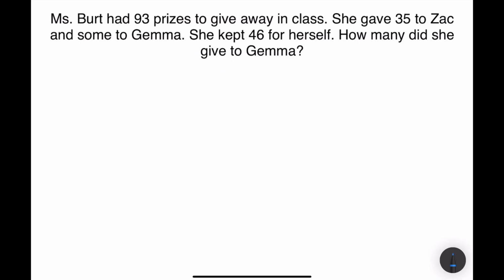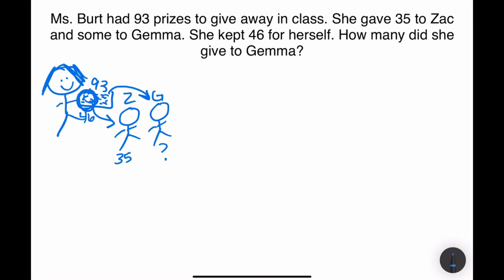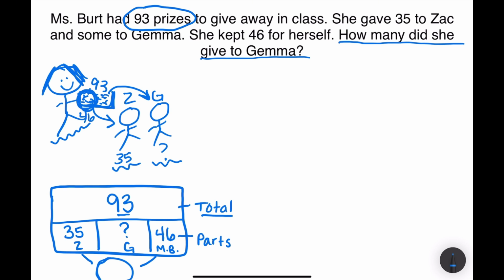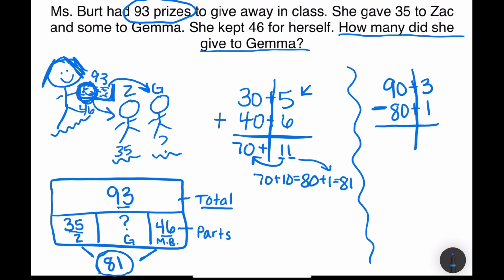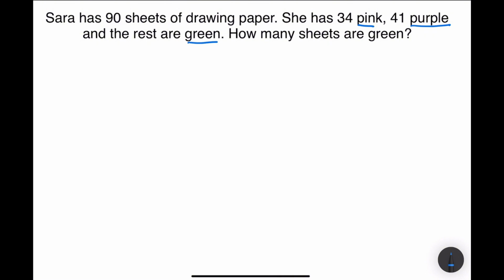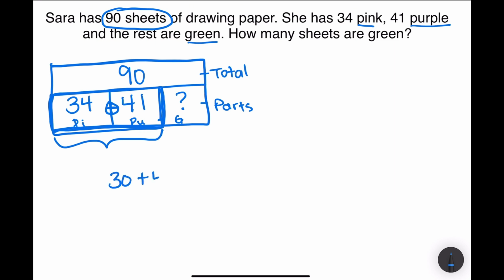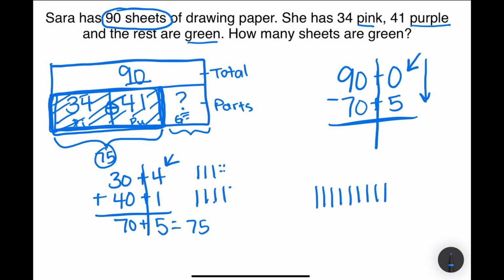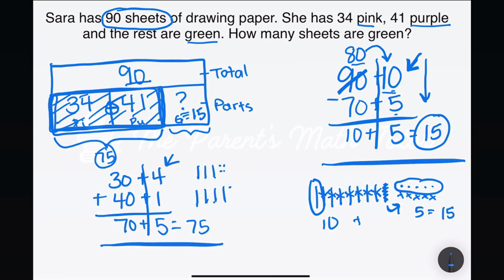Multistep Word Problems: Lesson for Students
Welcome to the one stop you need to help your elementary school aged children with their math homework. Have your child join me today for help and support with multistep word problems! It's like FREE MATH TUTORING!

 0:00-0:21 Intro
0:21-9:16 Problem 1
9:16-17:32 Problem 2
17:32-17:47 Outro